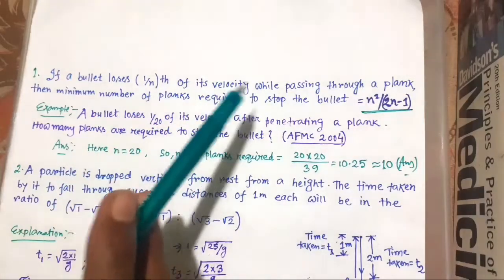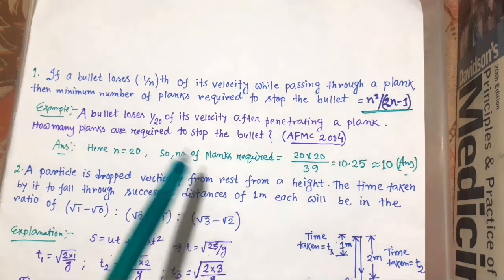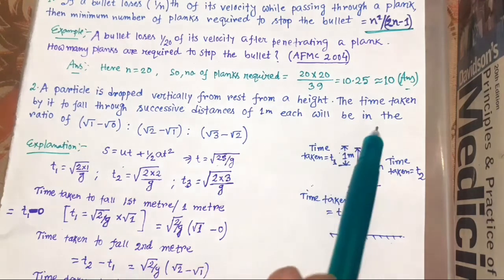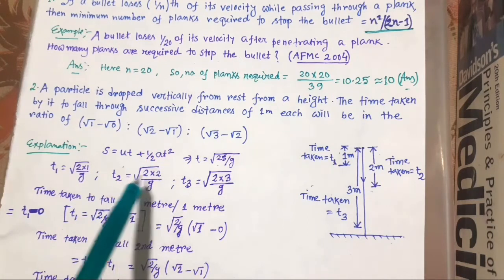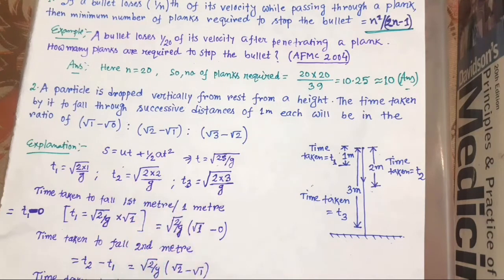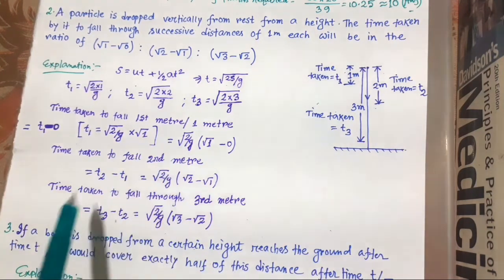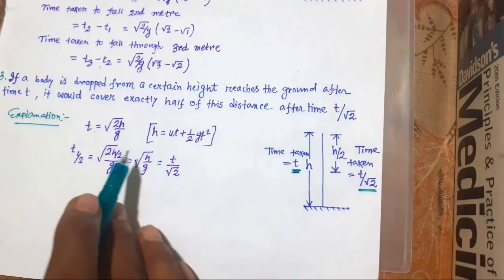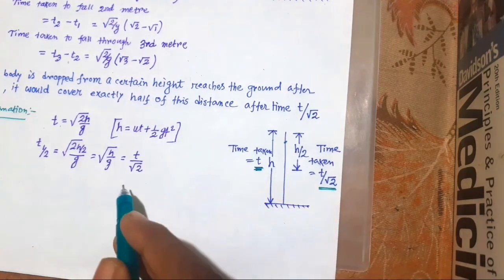Tips And Tricks✍| Motion In One Dimension | Part- 6 | Class- 11 | NEET | JEE